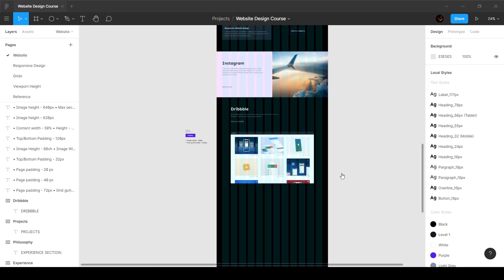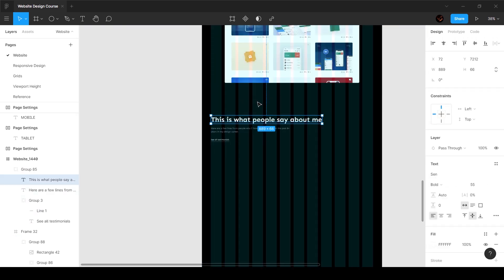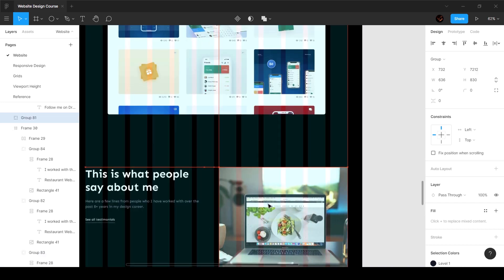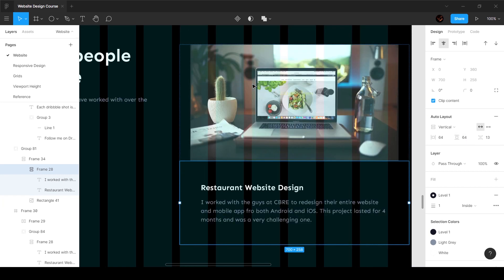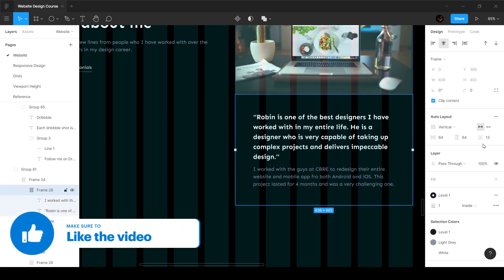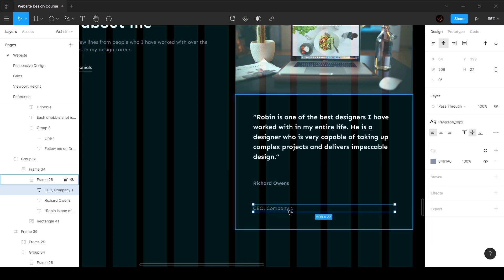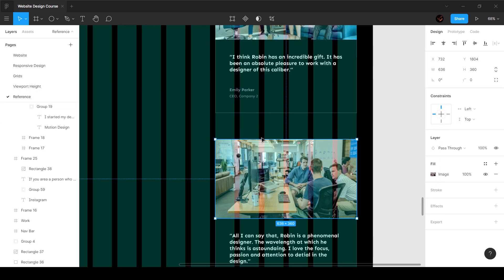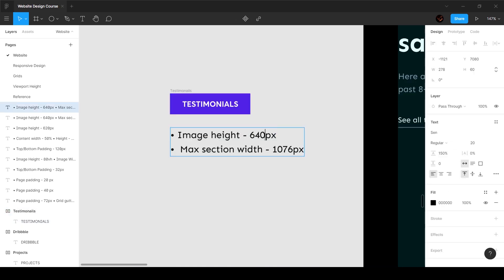Designing the Testimonials Section of the Portfolio Website in Figma - Part 15/22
In this video, we are going to design the testimonials section of the portfolio website in Figma.